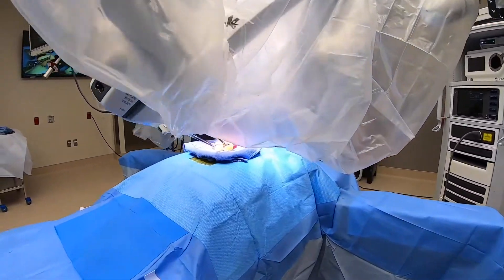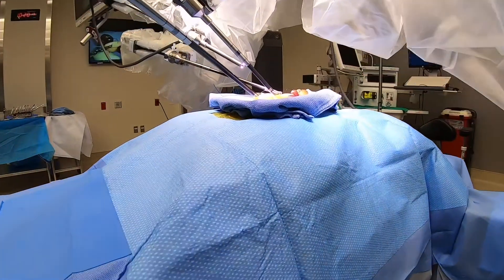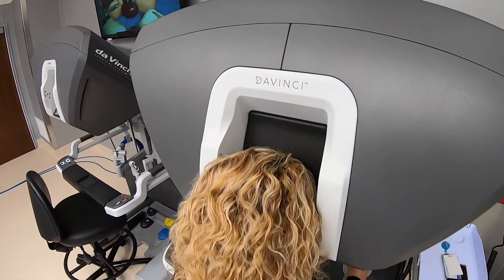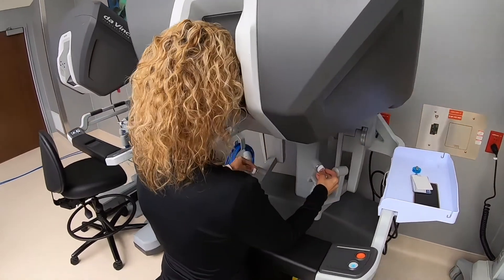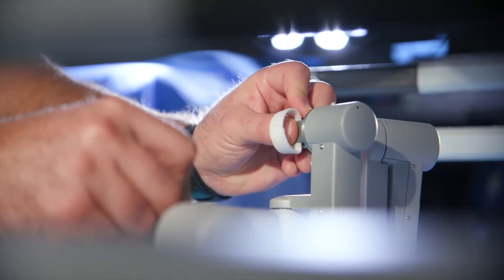Robotic Surgery at Taneja Center for Surgery